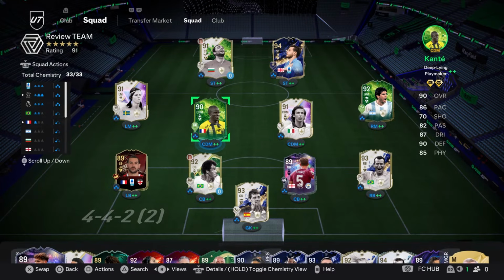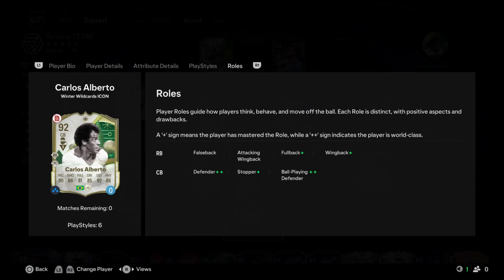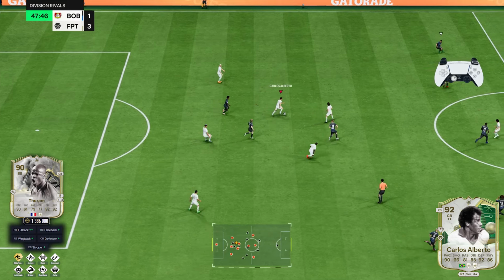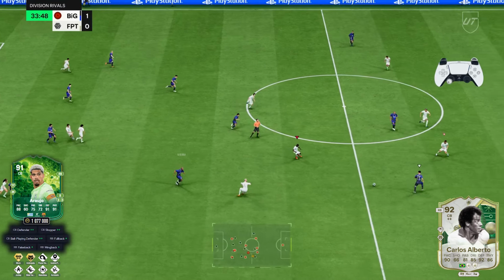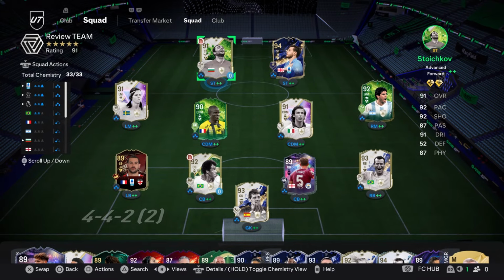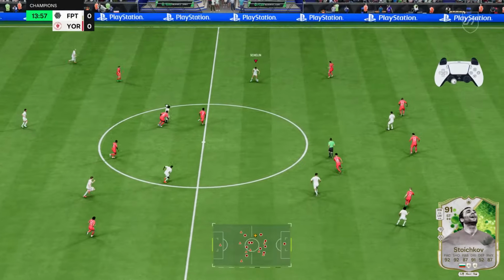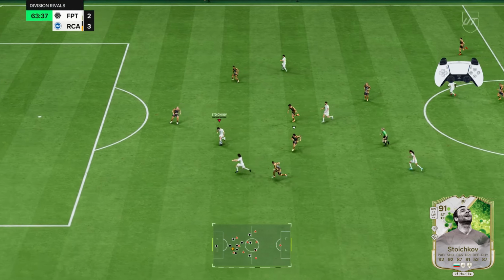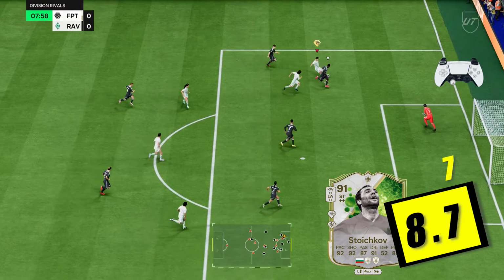Carlos Alberto 92 Winter Wildcards + Hristo Stoichkov 91 Grassroot Greats Icon Player's Review FC 25